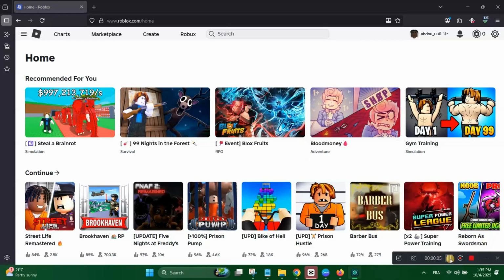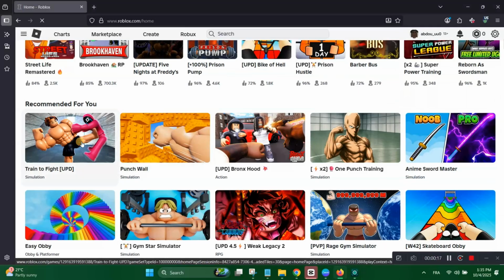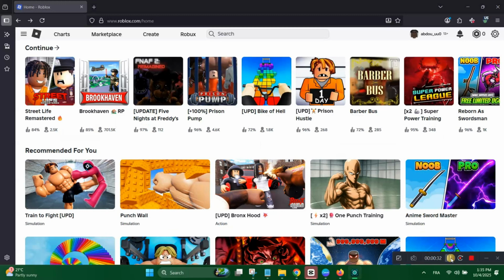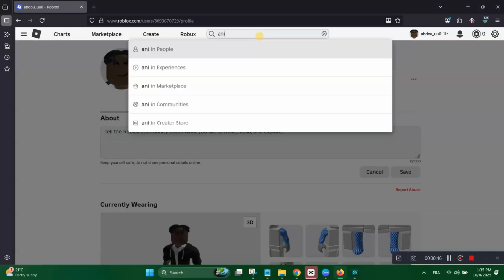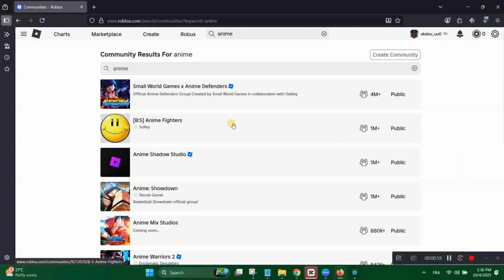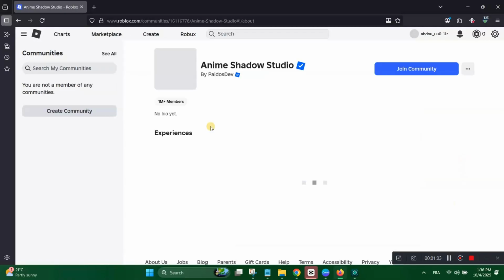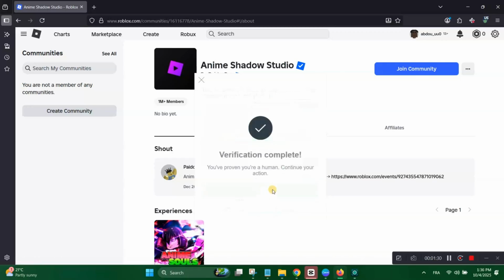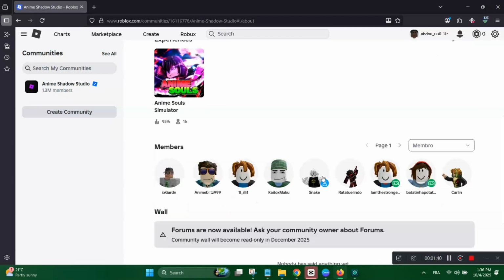How to Join a Group in Roblox (Step-by-Step Tutorial)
Want to join your favorite Roblox group and play with friends or earn rewards? 🎮 In this video, I’ll show you how to join a group in Roblox step by step — perfect for beginners on both PC and mobile.

This guide covers:
✅ How to search for and find groups in Roblox
✅ How to join a Roblox group on mobile & PC
✅ How to leave a group and join a new one
✅ Why some groups require approval
✅ Tips for joining popular Roblox groups for games, clans, or giveaways

By the end of this tutorial, you’ll know exactly how to join any Roblox group and start connecting with players right away.

🚀 Tips & tricks to boost your knowledge